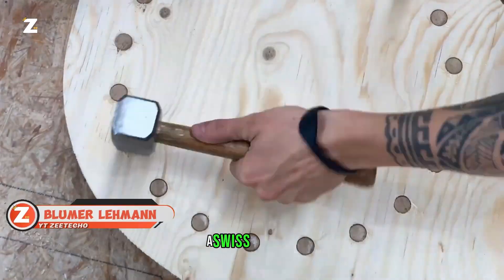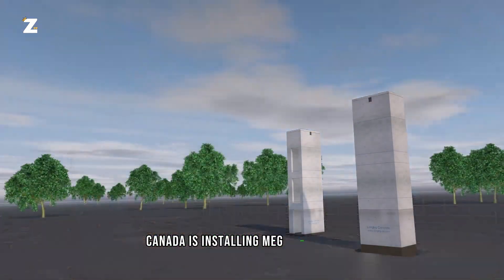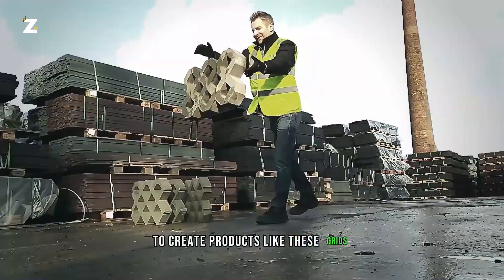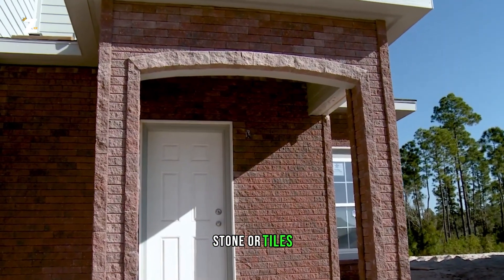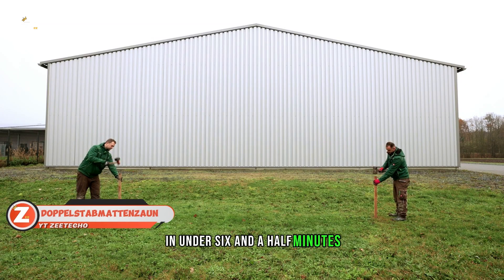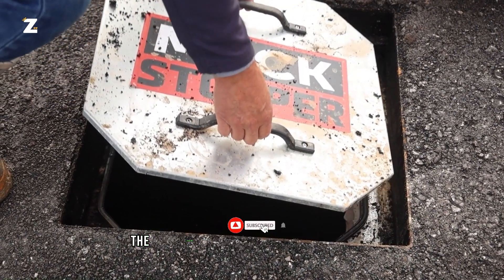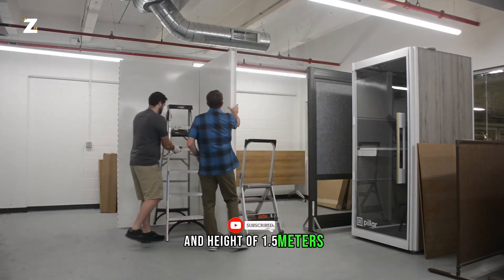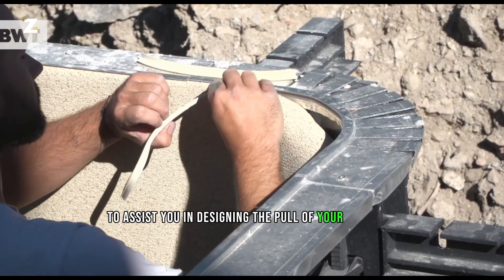CONSTRUCTION TECHNOLOGIES THAT HAVE REACHED A NEW LEVEL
DISCLAMER:
please in the case of any copywright isse contant us on
1st. inaudio - MokkaMusic - 80_s Synthwave
2th inaudio - MokkaMusic  Abstract Background [Music For
3th inaudio - MokkaMusic  Stylish Technology Beat [Technology